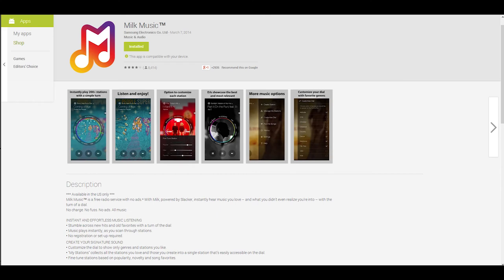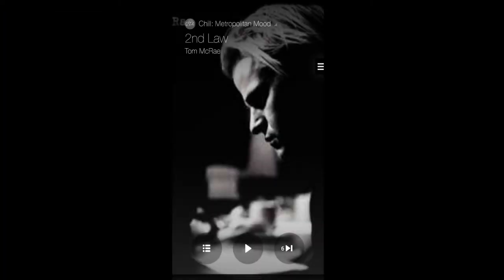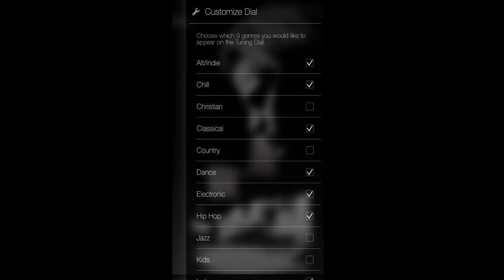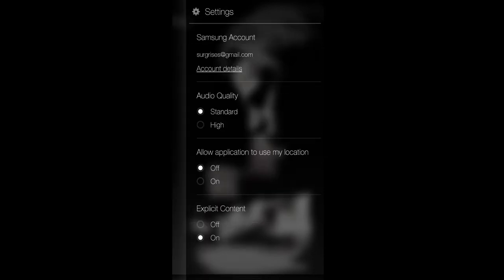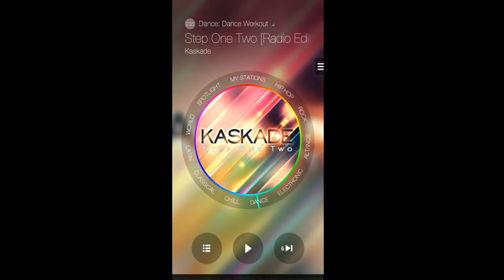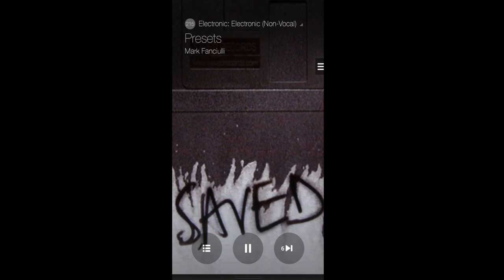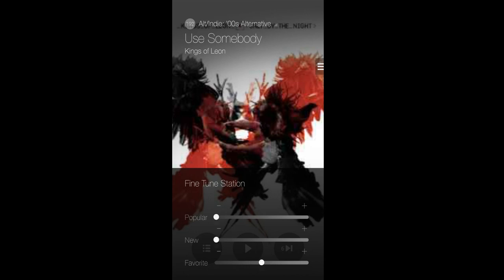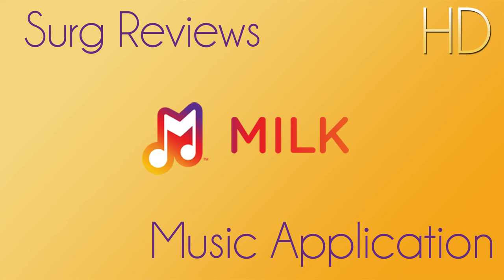SURG REVIEWS: MILK MUSIC APP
Samsung has come out with a great new Music application! It's FREE and without ads!